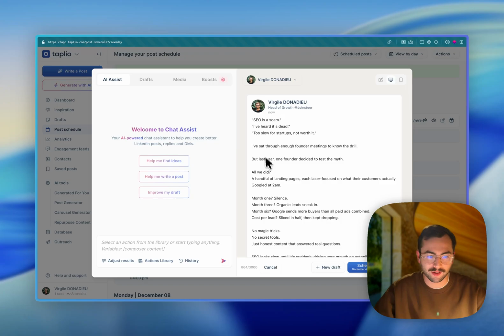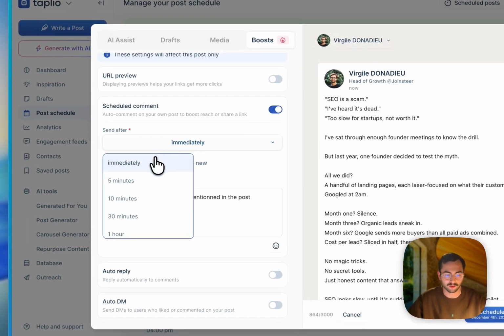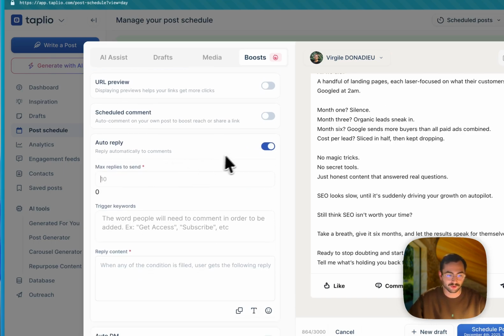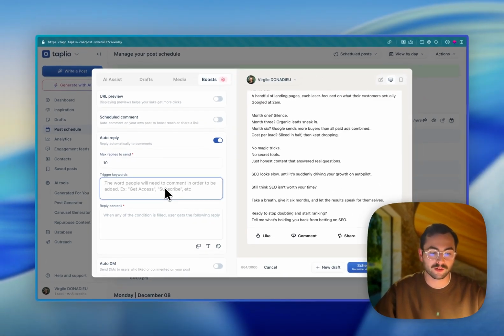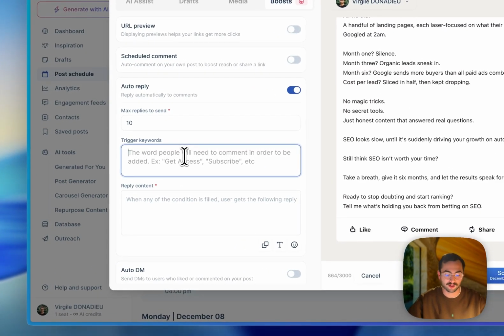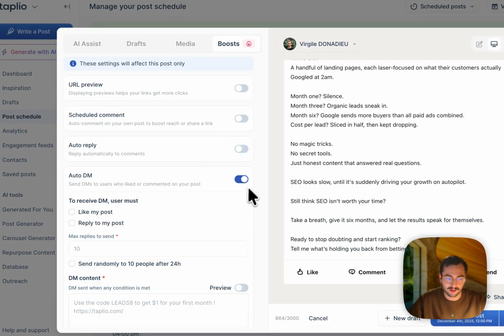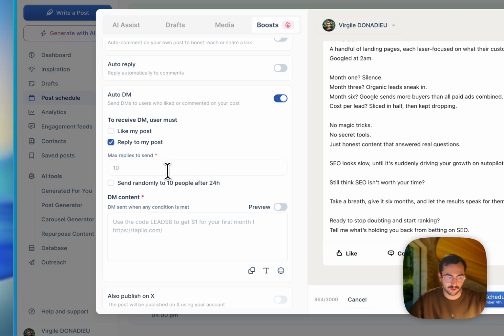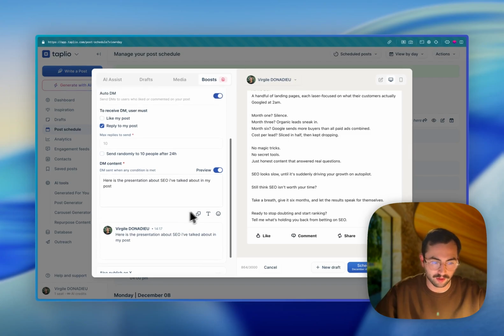Automate LinkedIn Engagement Boost Posts & Schedule Comments | Taplio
Automate Your LinkedIn Engagement: Boost Posts, Schedule Comments, and Set Auto Replies with Taplio

Discover how to automate your LinkedIn engagement and boost post visibility using Taplio's powerful automation features. Learn to schedule comments, set up auto-replies, and use DM triggers to increase interaction on your LinkedIn posts without manual effort.

This comprehensive guide covers post boosts, automated commenting strategies, reply limits to maintain authenticity, and targeted direct messaging techniques.

Perfect for entrepreneurs, content creators, and marketers looking to scale their LinkedIn presence while maintaining human-like engagement. Includes step-by-step instructions for the Taplio Composer and best practices for consistent visibility and audience connection.